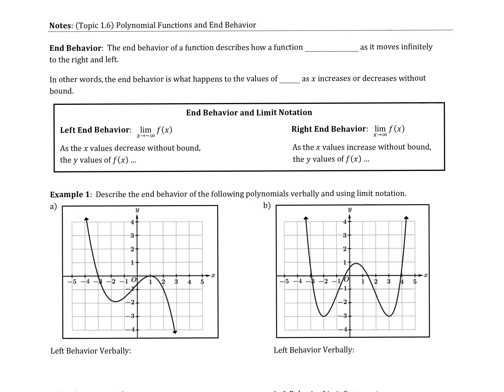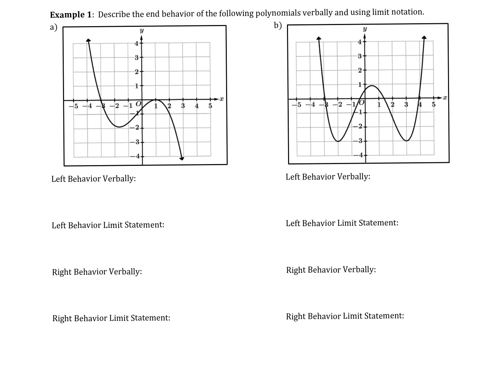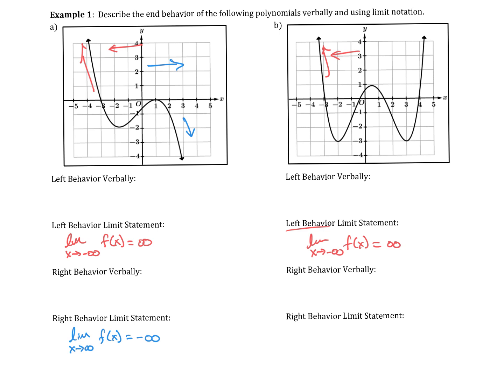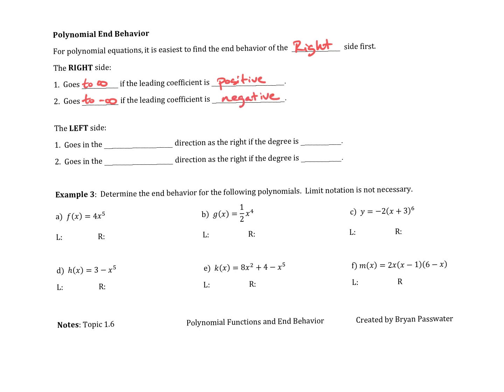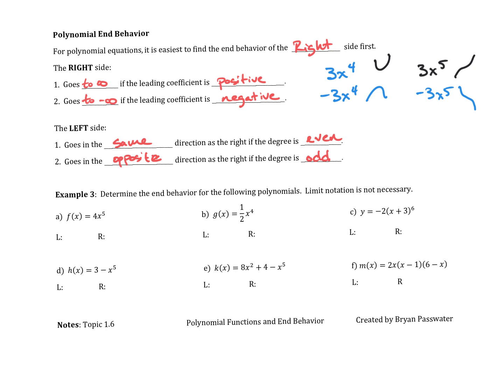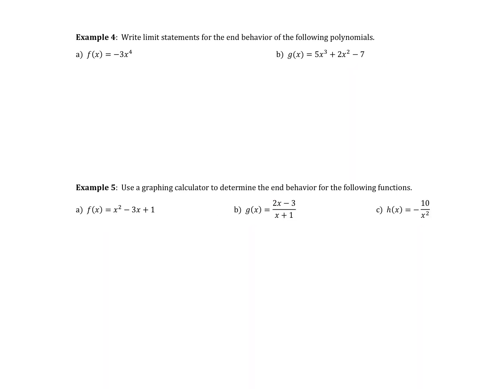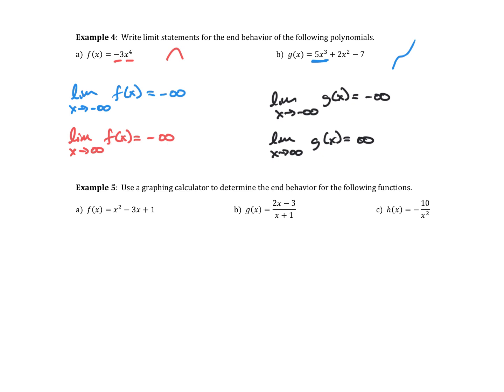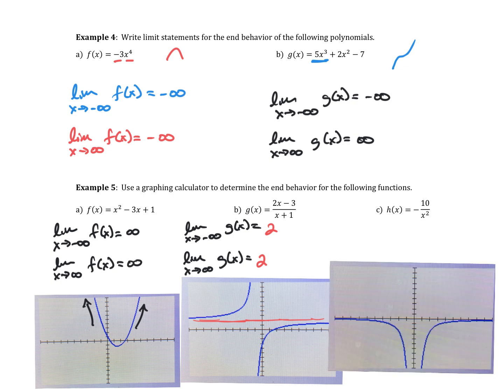1.6 Polynomial Functions and End Behavior